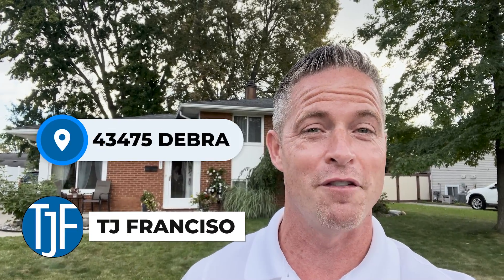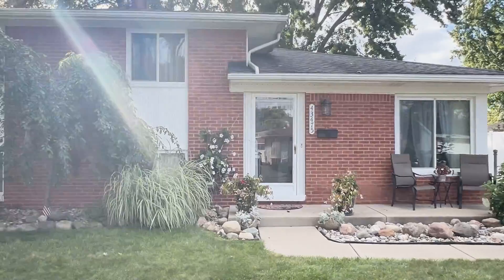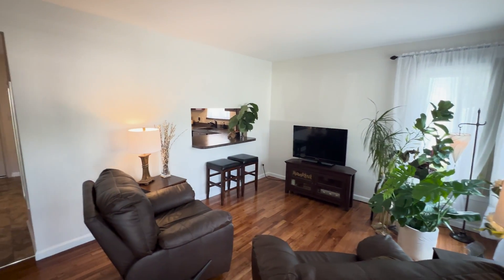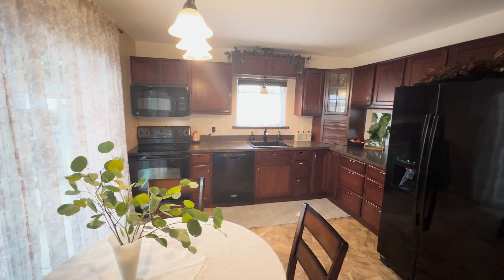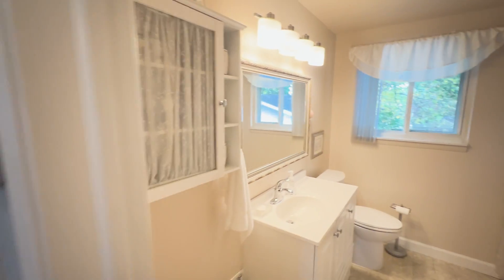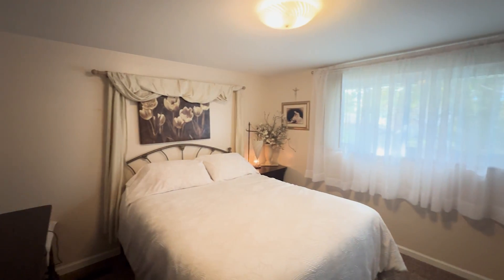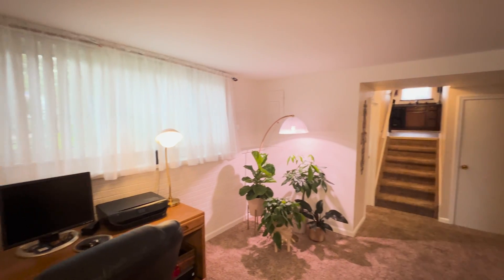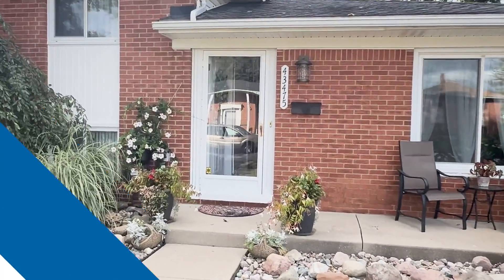43475 Deborah Dr, Sterling Heights, MI 48313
Welcome to this immaculately maintained 1,488 square foot tri-level home, where pride of ownership is evident in every detail. From the moment you arrive, the beautifully landscaped yard and impressive curb appeal set the stage for what's inside.

ABOUT ME
I am a home grown Realtor for this area. I've lived in Macomb County for over forty years. I bring my blue collar work ethic to this white collar business. I am very proud to be apart and represent the people of Macomb/Oakland area. As a dedicated and passionate agent it is my duty and pleasure to work diligently for you. It is my responsibility to lead, guide and fight for your best interests. I will sort through the high inventories, find the best value for your money, and negotiate the best deal for my clients. My goal is to meet and exceed your needs and requests. I will do everything in my power to promote and protect your interests. You and I together will make your Purchase/Sale a Success!!

Looking to sell your Michigan home?

TJ Francisco
Francisco Real Estate
8451 15 Mile